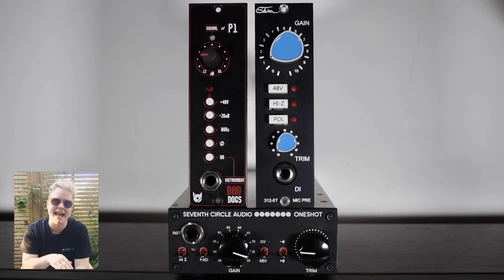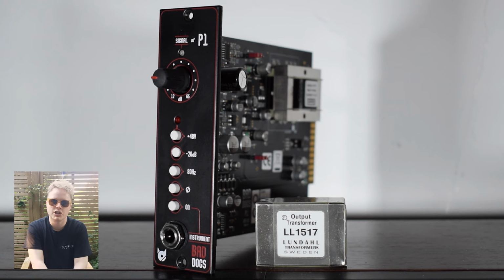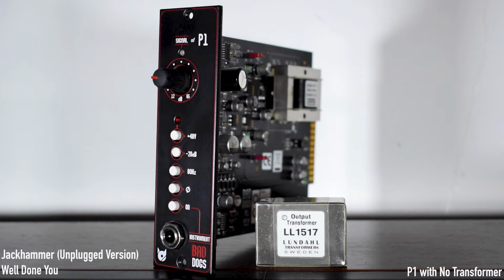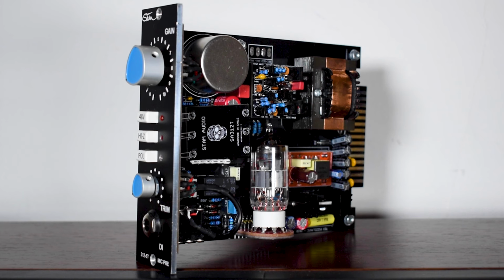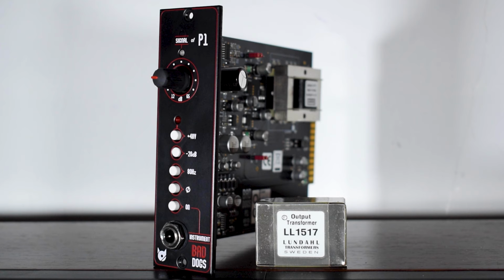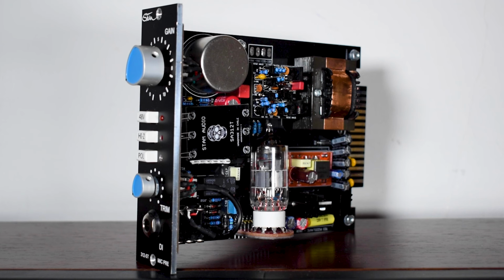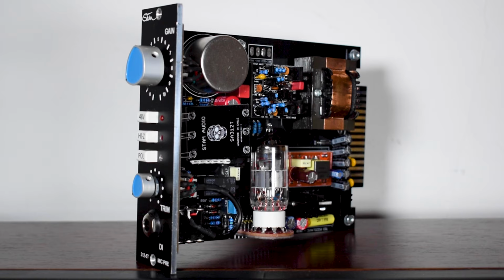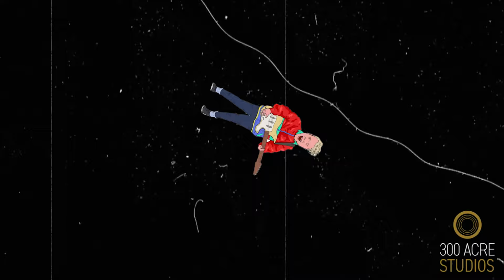Mixing with Analog: Jackhammer pt#1 - Stam Audio 312-5T, Bad Dogs Audio P1, Seventh Circle Audio N72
Mixing with Analog: a new series focusing on the on mixing with as little plugins as possible and as much analog as possible. If you like what you hear please reach out to the companies and let them know.

Pt #1 will focus on the preamp / recording stage. The next episodes will focus on Eq, Compression and Saturation.

0:00 Intro
1:38 Seventh Circle Audio N72
2:55 Stam Audio 312-5T
4:13 Bad Dogs Audio P1 with Lundahl Transformer
5:27 Bad Dogs Audio P1 with Jenson Transformer
6:43 Bad Dogs Audio P1 with no Transformer
7:59 My thoughts on the preamps
11:16 Vocal Bypassed
11:23 Vocal with Seventh Circle Audio N72
11:28 Vocal with Stam Audio 312-5T
11:34 Vocal with Bad Dogs Audio P1 with Lundahl Transformer
11:40 Vocal with Bad Dogs Audio P1 with Jenson Transformer
11:46 Vocal with Bad Dogs Audio P1 with no Transformer
11:52 More Thoughts
12:31 My favourite preamp takes for each instrument
13:47 Final Thoughts